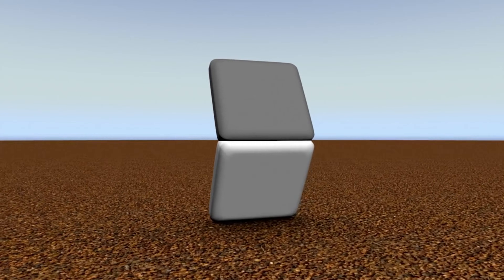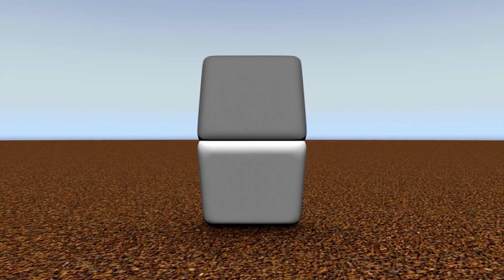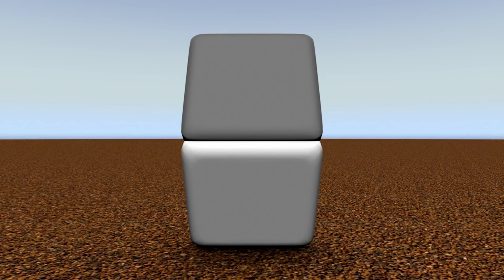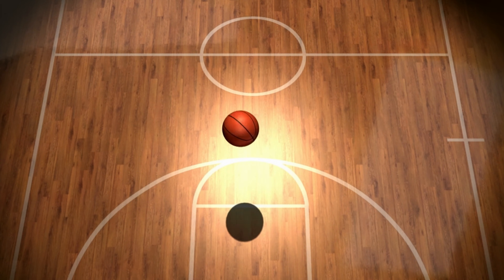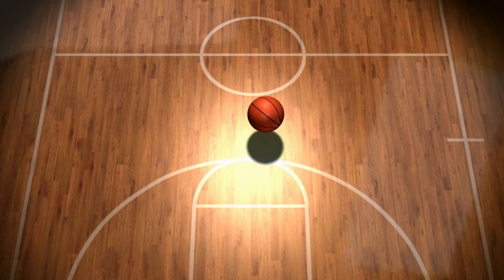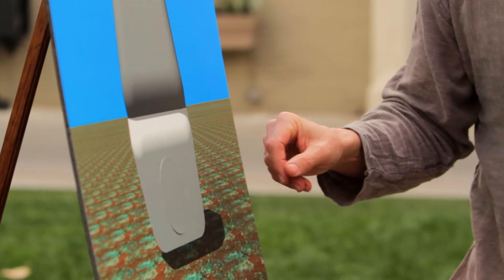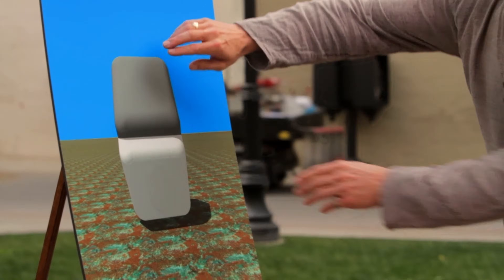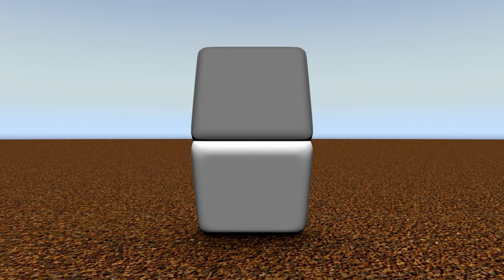Brain Games - Perception - Example explaining the perceptual process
What is perception? Understand perception and stages of the perceptual process using clips of Brain Games. Perception is how we interpret the reality that surrounds us. The existing mental model that we have impact how we interpret the information that we get through our senses. This video form Brain games shows what perception is and how it works.